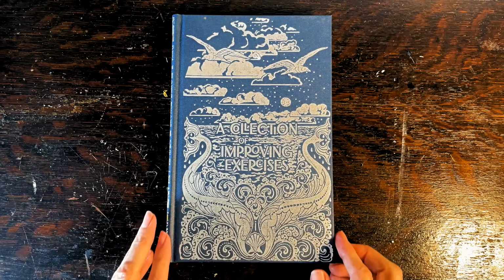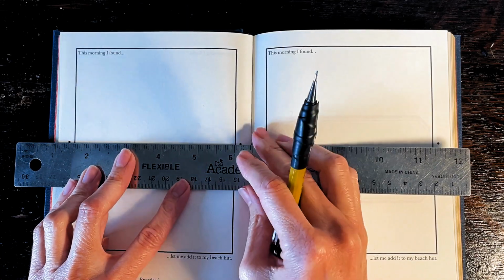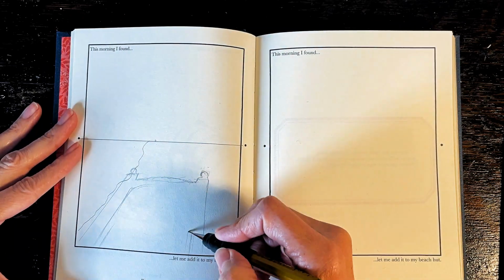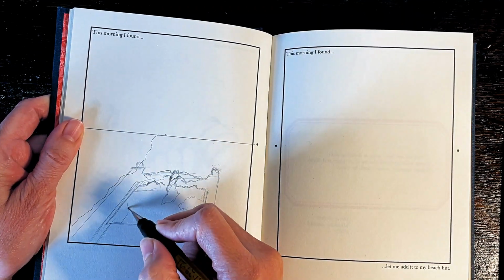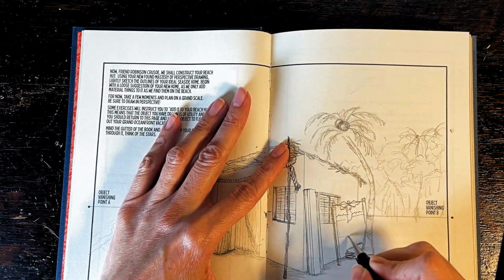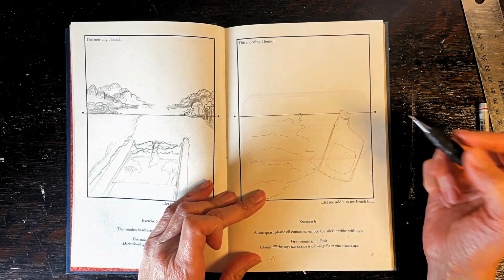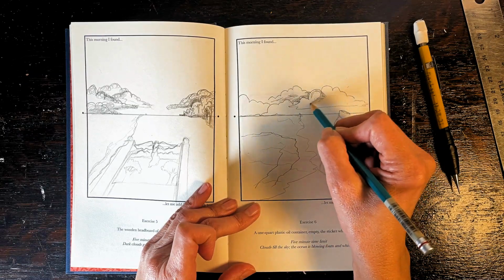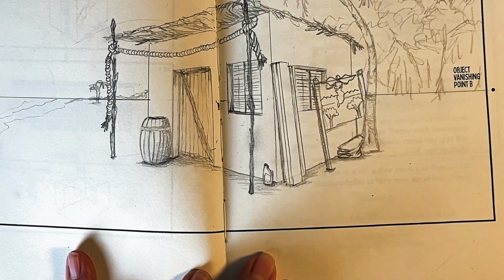"A Collection of Improving Exercises" by Tim Hutchings, Part 4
Another session in "A Collection of Improving Exercises", a game and workbook by Timothy Hutchings! I'll return to my previously drawn beach hut, and complete the next drawing instructions of what washed up on the beach!